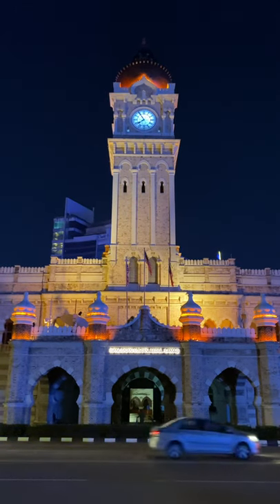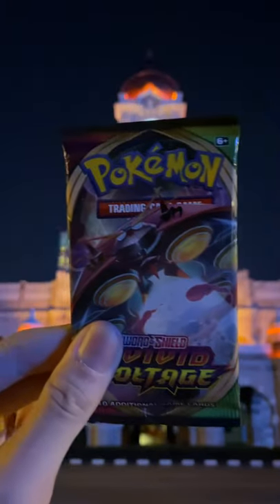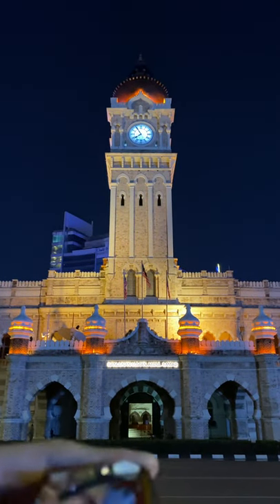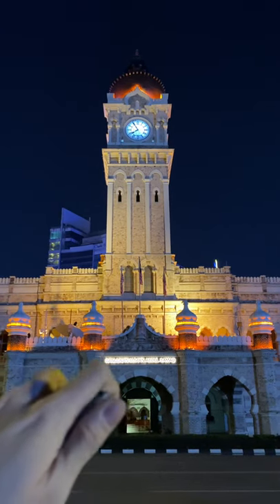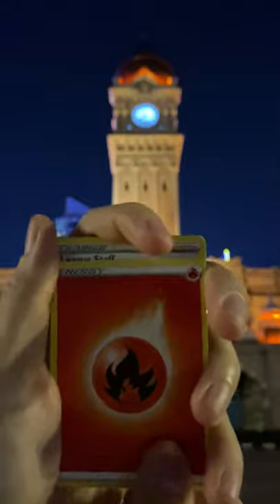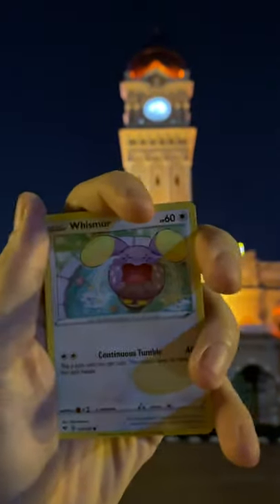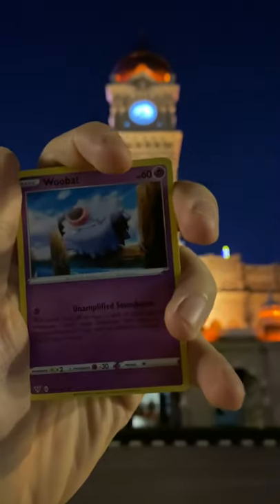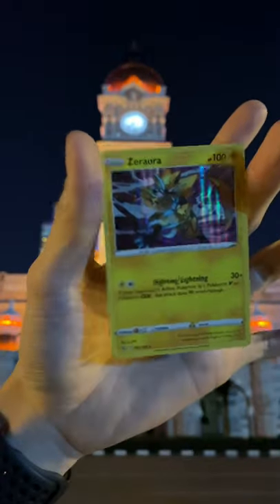POKÉMON TCG & THE SULTAN ABDUL SAMAD BUILDING! (Where You Open Wor? #41) Pokemon TCG Unpacking!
I Hope I Can Pull Something Awesome From This VIVID VOLTAGE Booster Pack In Front Of The Historic Sultan Abdul Samad Building

Located In The Heart Of Kuala Lumpur, Malaysia. It Stands Right In Front Of Dataran Merdeka [Independence Square]